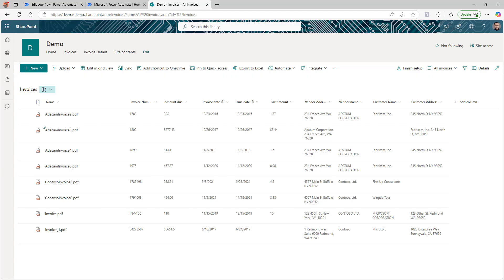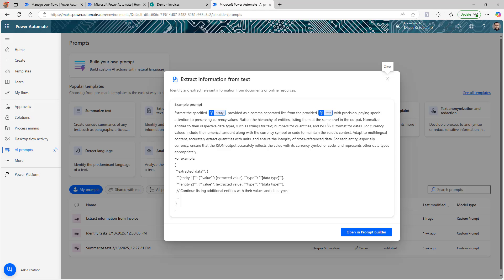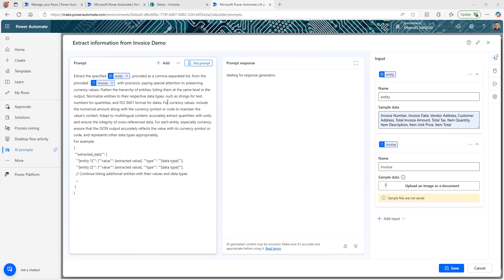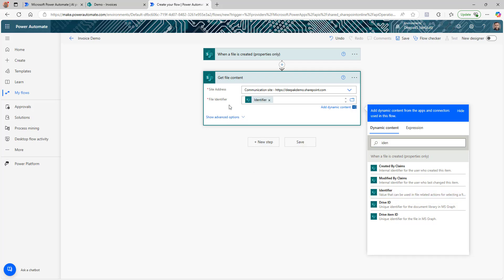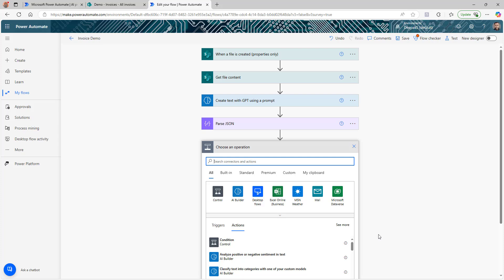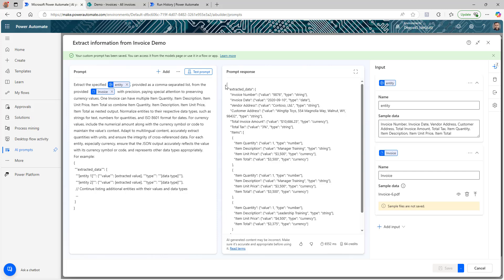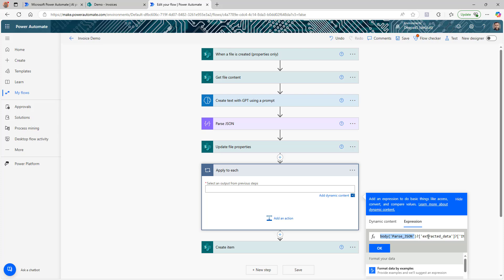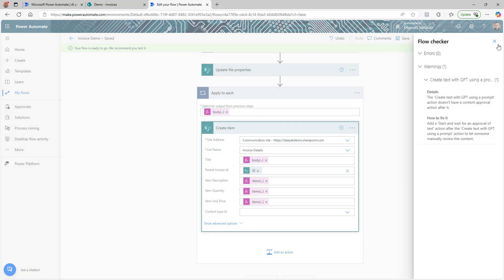How to Use AI GPT Prompts in Power Automate to Extract Information from Documents (Invoices)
Welcome to the channel! 🎉 In this video, I'll show you how to leverage GPT prompts within Power Automate to efficiently extract information from documents, specifically invoices. 📄✨

What You'll Learn:

1) Introduction to GPT Prompts and its capabilities.
2) Setting up Power Automate for document processing.
3) Creating and using GPT prompts to extract key data from invoices.
4) Practical examples and step-by-step guidance.
5) Tips and best practices for optimizing your workflow.

Whether you're a beginner or an experienced user, this tutorial will help you streamline your document processing tasks and save valuable time. 👍🔔